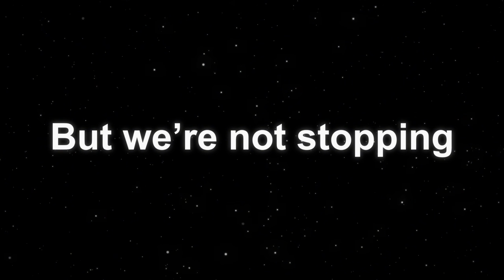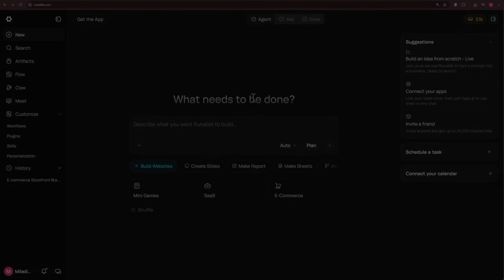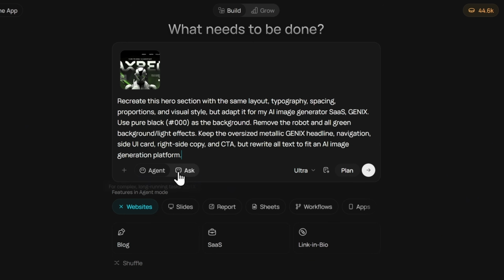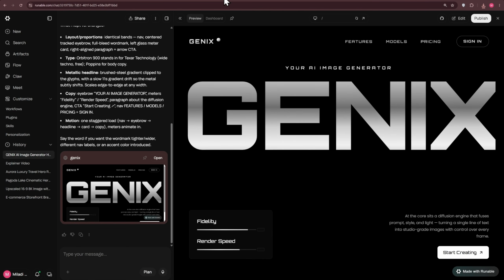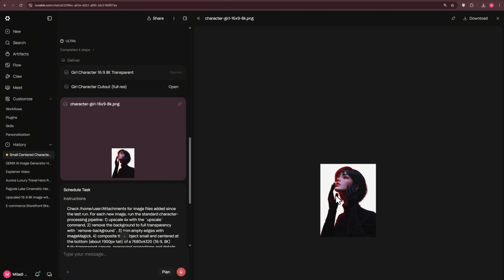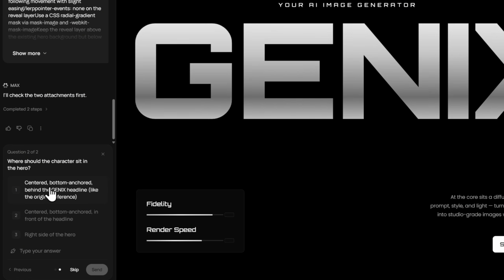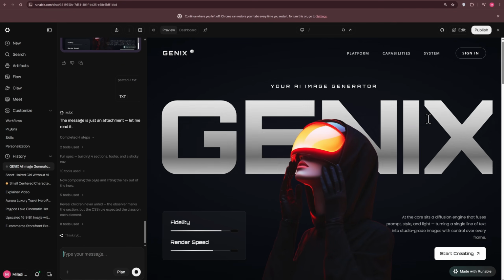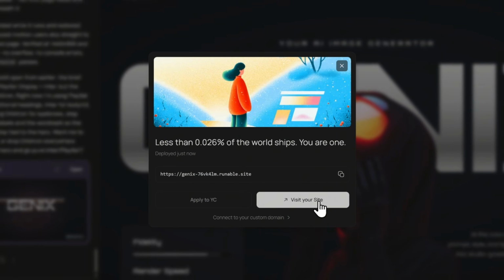I Replaced My Entire AI Toolkit with ONE Agent — Runable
What if you could build a complete AI-powered image generator SaaS just by talking to an AI agent? 🤯

In this video, I’m putting Runable AI to the test by building my own AI image generation platform, GENIX, from scratch — without manually coding the entire project.

We’ll start with a design reference and use Runable to transform it into a fully customized website. Then we’ll take it much further by generating our own visual assets, creating an interactive image reveal effect, adding cinematic animations, building additional pages, and exploring some of Runable’s advanced features.

Chapters

00:00 Intro
00:50 What Is Runable AI?
02:00 Exploring Runable’s AI Tools & Modes
02:39 Creating the GENIX Hero Section
04:47 Generating Custom AI Assets
07:02 Adding the Interactive Image Reveal Effect
09:11 Using Runable Edit Mode
09:50 Building the Remaining Pages & Sections
10:25 GitHub Integration
10:37 Exploring Project Dashboard
11:20 Publishing the Website

I’ve also shared all of the prompts used throughout this tutorial, so you can copy them and adapt them for your own AI projects.